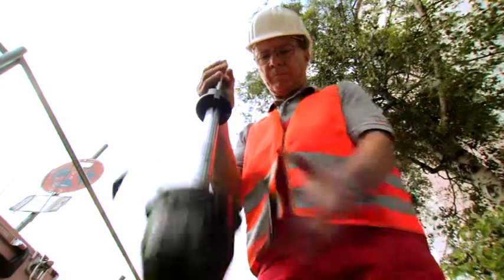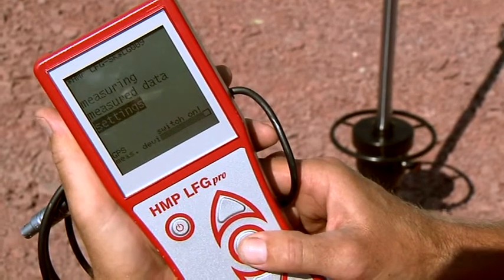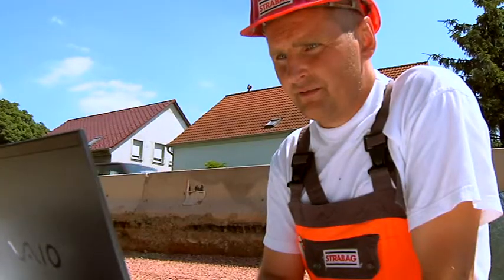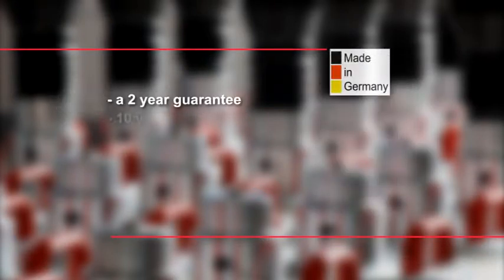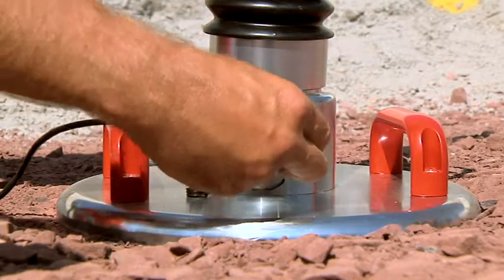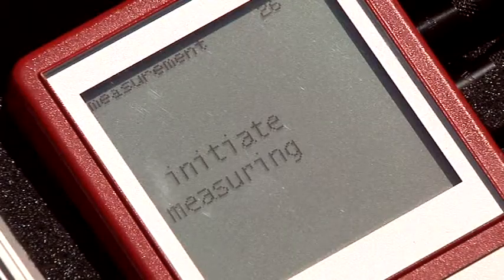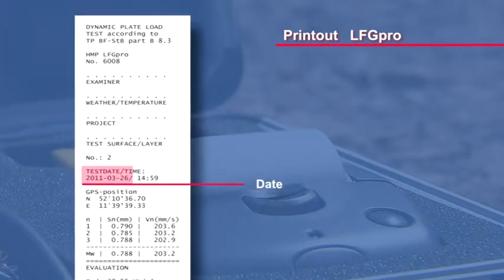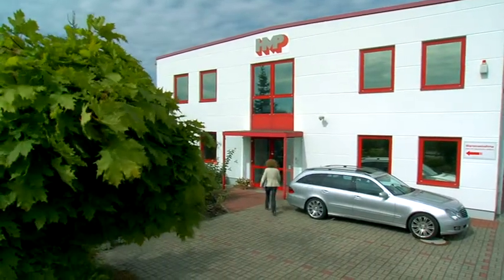Динамический модуль упругости HMP LFGpro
Прибор для определения динамического модуля упругости (деофрмации) грунта HMP LFGpro